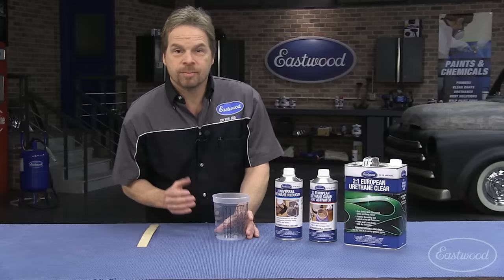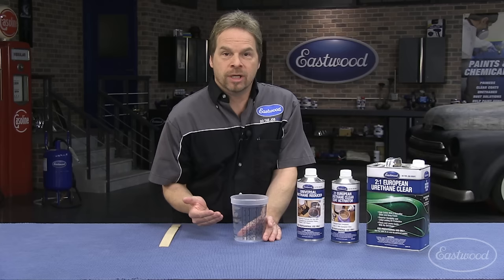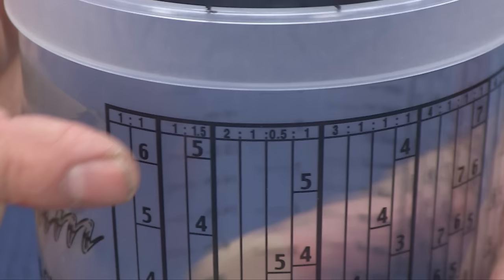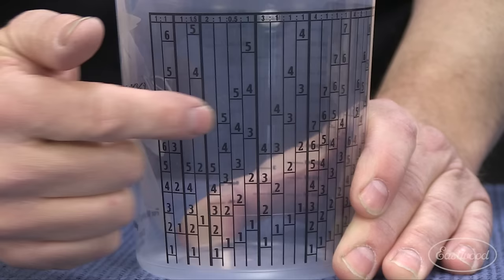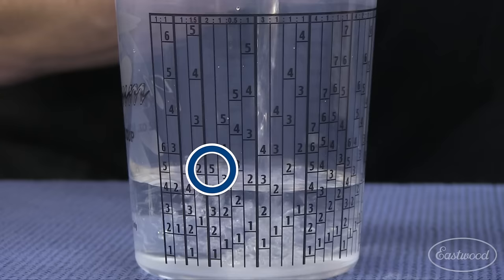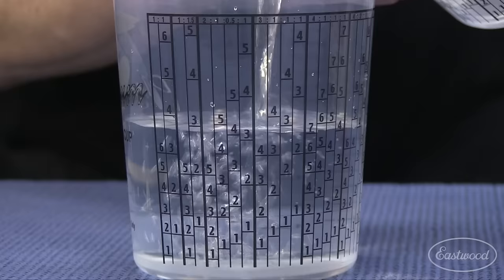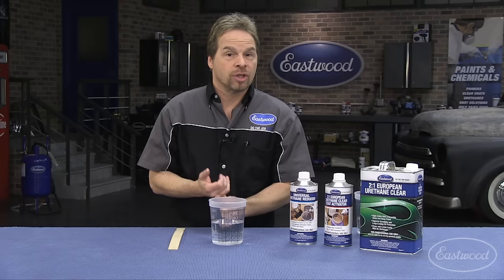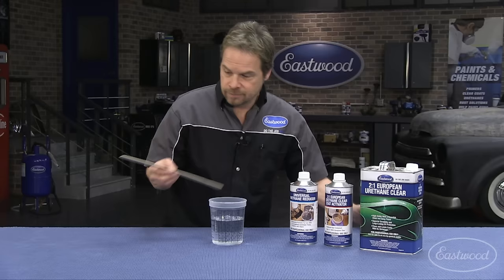How To Mix Clear Coat Using Paint Mixing Cups with Kevin Tetz - Eastwood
Kevin Tetz shows you how to properly mix clear coat paint using Eastwood Mixing Cups in this how-to video.  Remember, the ratios is important, not the volume.  2:1 means 2 parts to one part.  Two parts clear to one part activator

Kevin Tetz shows you how to properly mix clear coat paint using Eastwood Mixing Cups in this how-to video.  Remember, the ratios is important, not the volume.  2:1 means 2 parts to one part.  Two parts clear to one part activator.  Don't worry about volume, which is simple when using these Mixing Cups which practically do the work for you.

If you're interested in this video, you might also like this article interesting:
How to Paint Your Car- The Basic Steps and Methods Uncovered

Everything you need to do the job right - welders, plasma cutters, rust solutions, hand tools, metal fab tools, soda blasters, powder coating supplies, paint guns and more!

Premium European resins in this Urethane Clearcoat produce excellent durability and UV resistance Eastwood Euro Urethane Clear is a premium 2:1, high-solids clearcoat made from superior European resins. It dries fast, with a beautiful gloss and excellent DOI (depth of image).
Professional quality and performance
Protected against UV, weathering